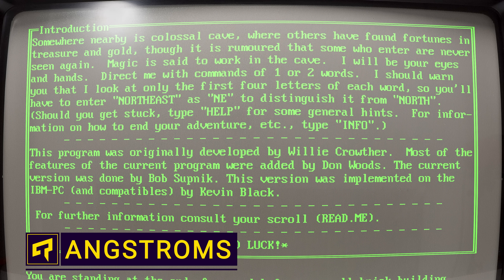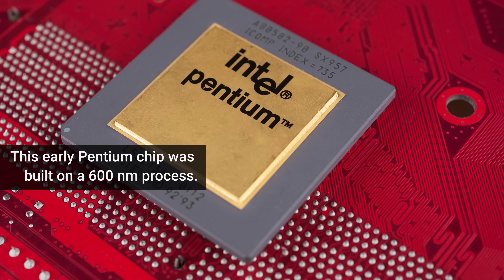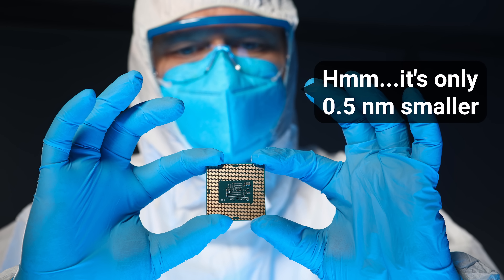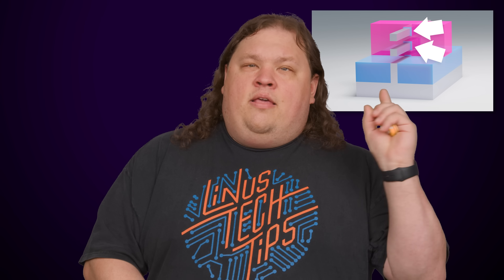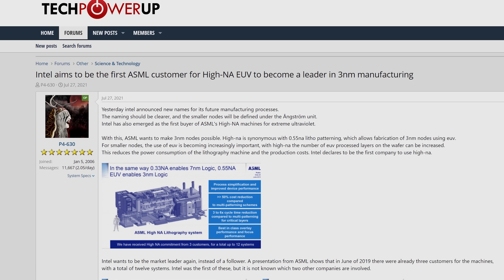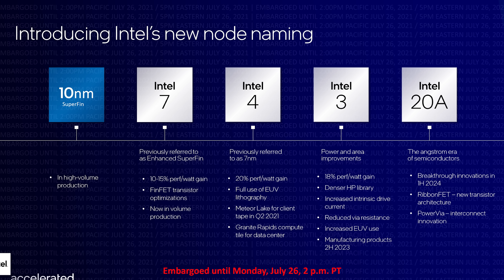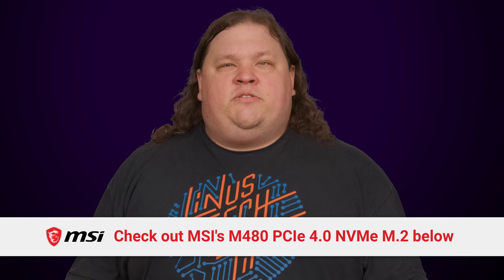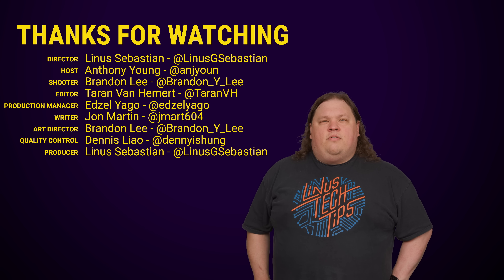CPU Angstroms vs. Nanometers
Learn about angstroms, and why Intel has decided to start using them instead of nanometers when describing CPUs.